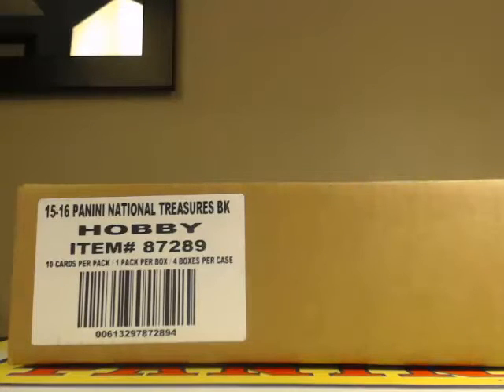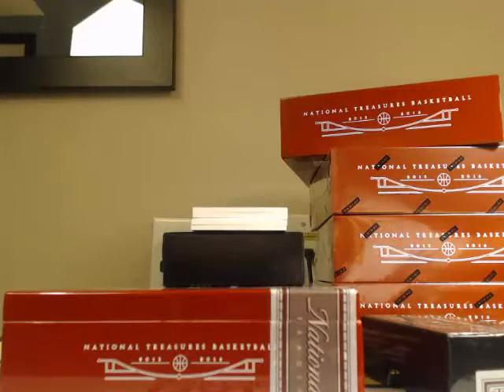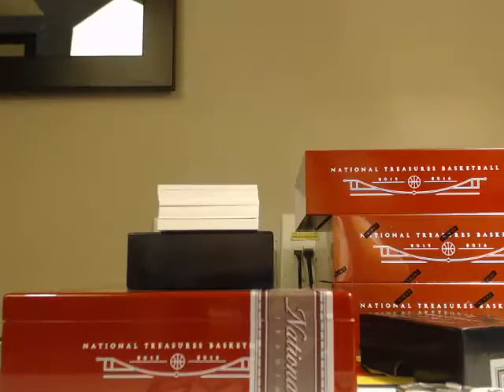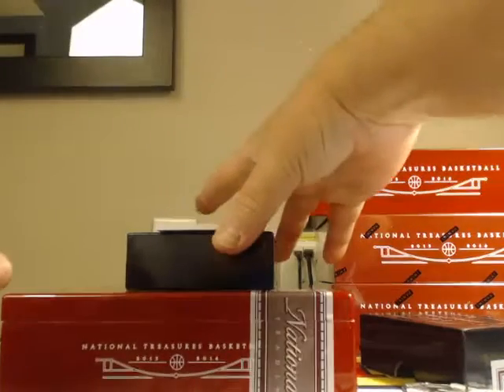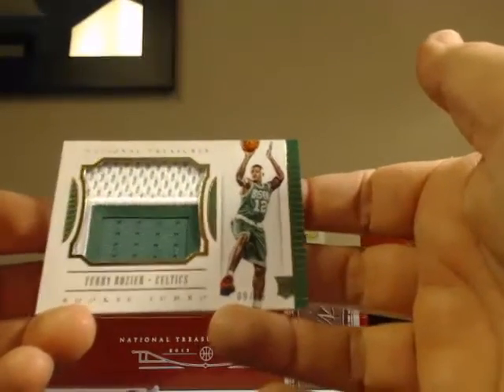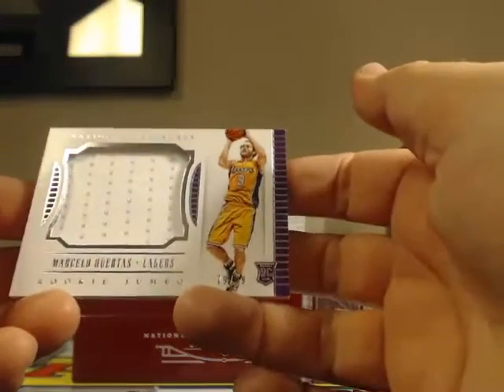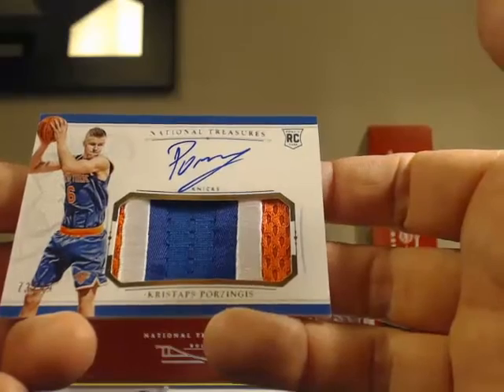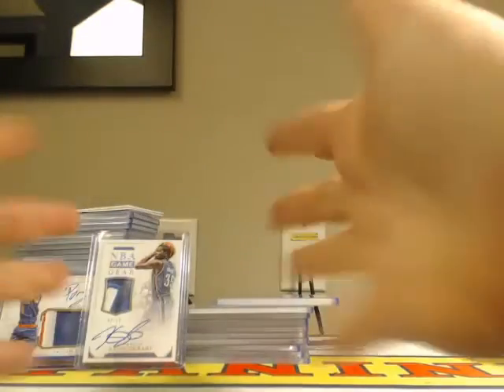2015-16 Panini National Treasures Basketball 4Box Case Team Break #3 (5-13-16) PORZINGIS RPA/KD AUTO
2015-16 Panini National Treasures Basketball 4Box Case Team Break #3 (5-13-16) PORZINGIS RPA/KD AUTO PATCH /10 - Captured Live on Ustream